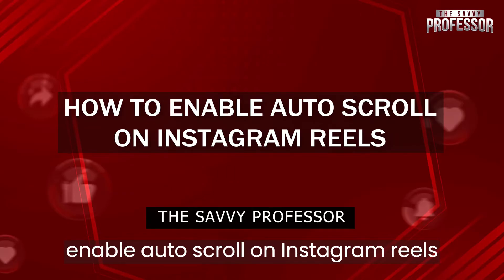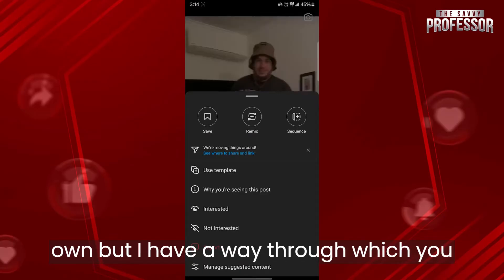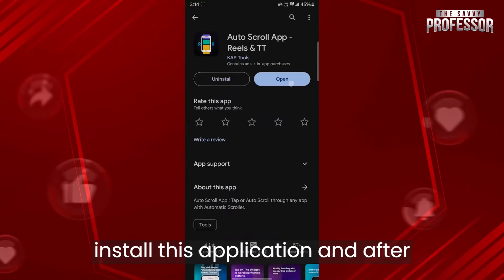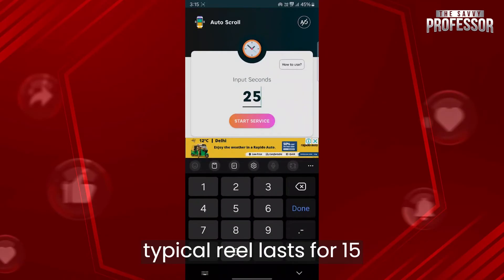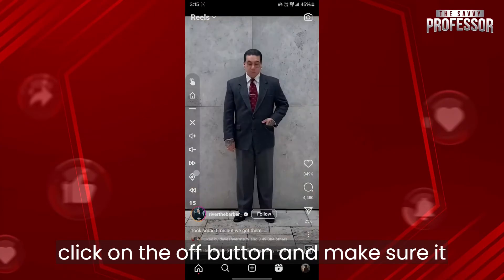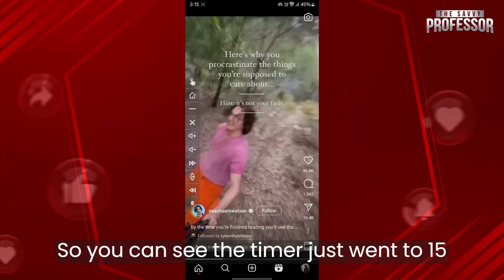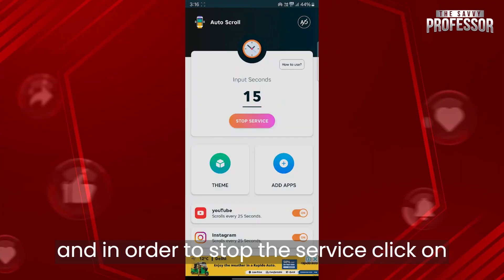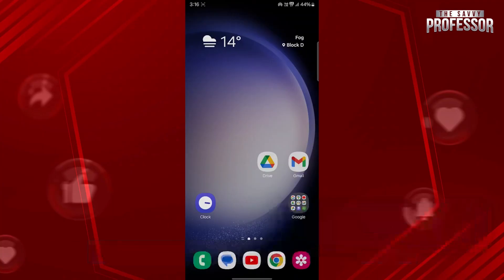How To Enable Auto Scroll On Instagram Reels (Updated)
How To Enable Auto Scroll On Instagram Reels (Updated). In this video tutorial I will show how to enable Auto Scroll on Instagram Reels.